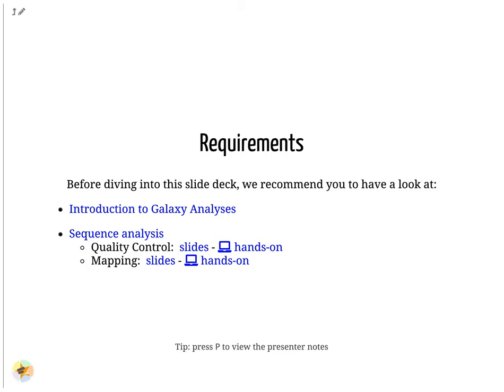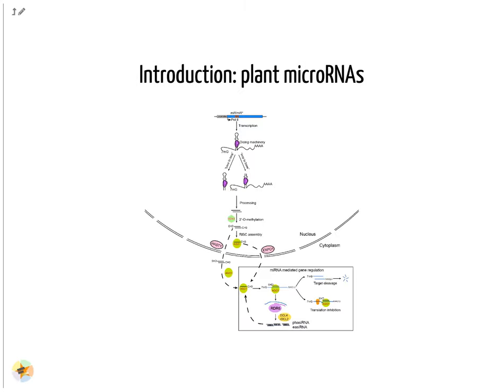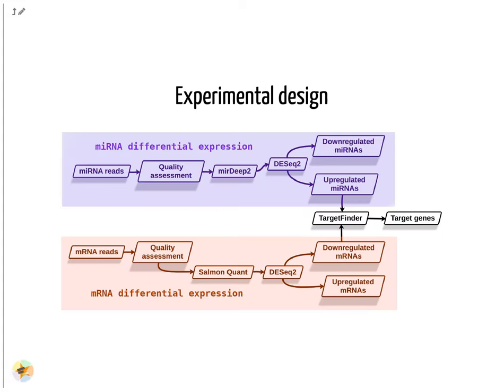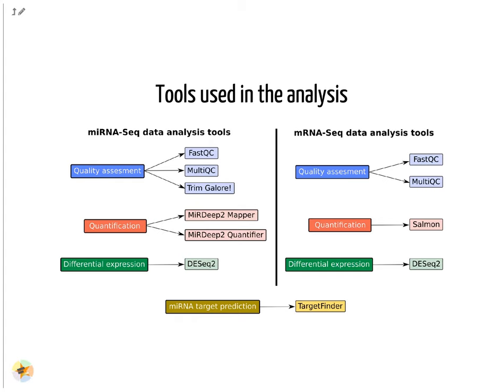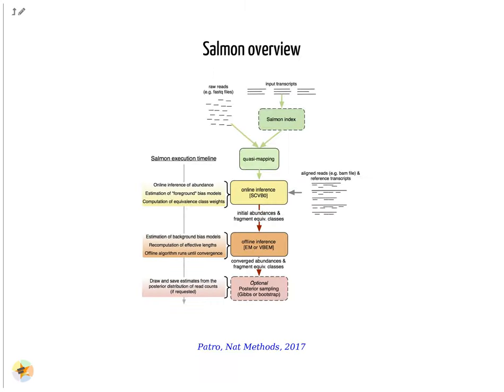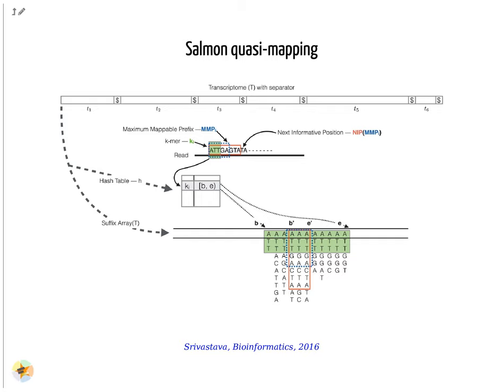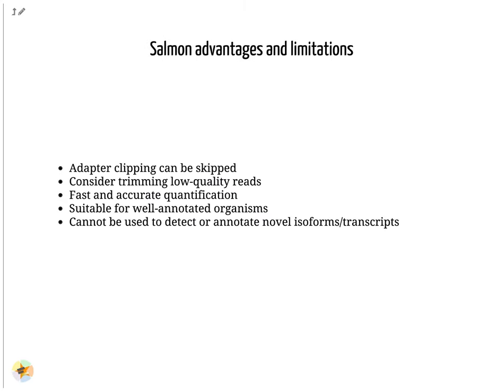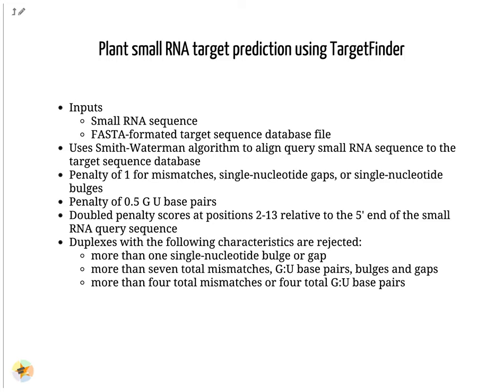GTN Training - Transcriptomics - [Lecture] Whole transcriptome analysis of Arabidopsis thaliana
Speaker: Amazon Polly
Captions: Cristóbal Gallardo